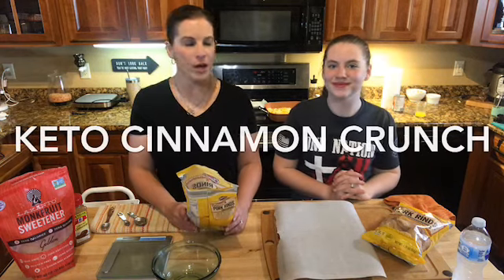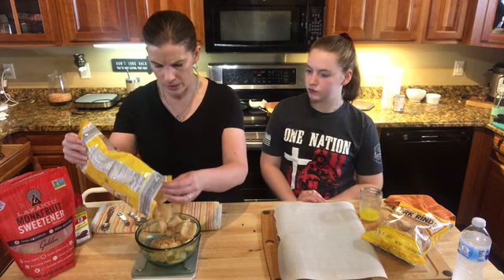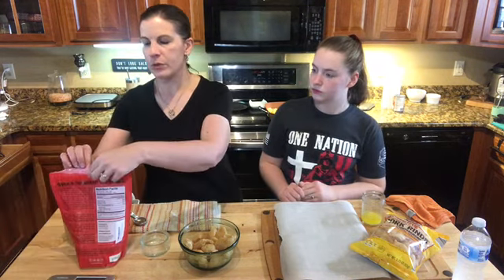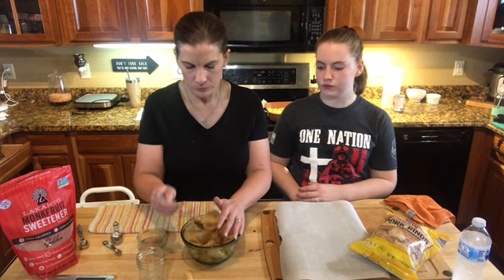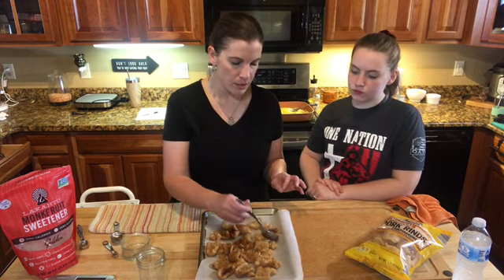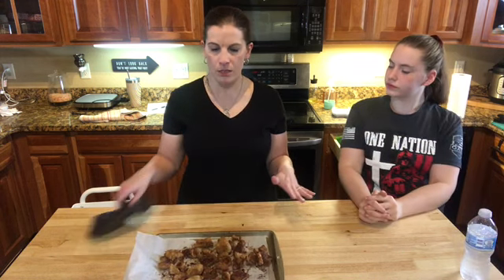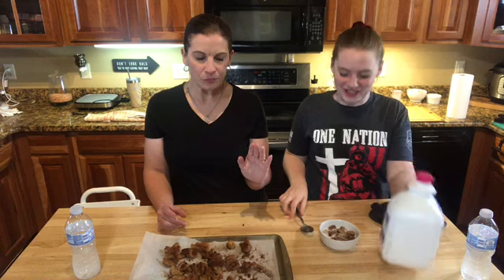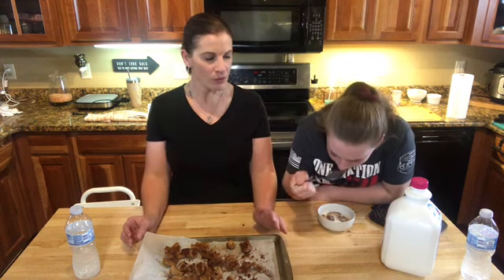Keto Cinnamon Crunch Cereal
Cinnamon Crunch Keto Cereal has 4 ingredients and takes just minutes to put together!  Perfect as a snack, occasional treat with no milk or add almond milk for an amazing low carb cereal..this treat is a complete game changer for us.  After removing the sugar alcohols from the sweetener, this keto friendly snack or low carb cereal had zero carbs!  Yep you heard me!  Now that’s enough to literally bring a tear to my eye!